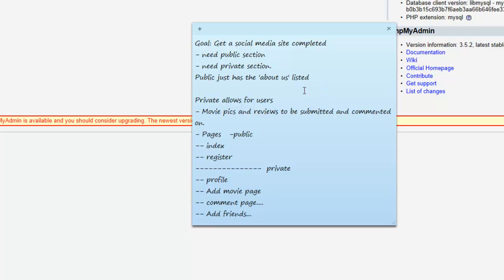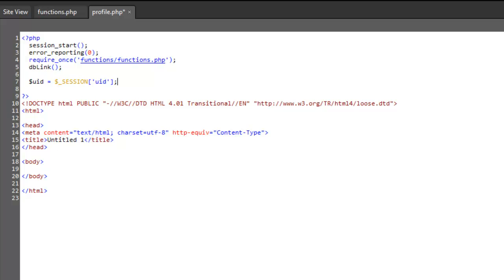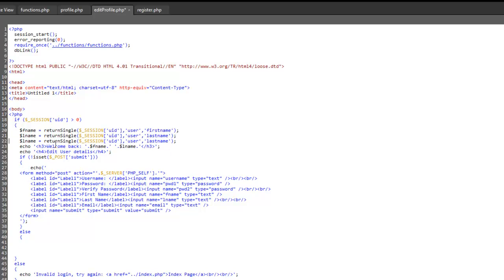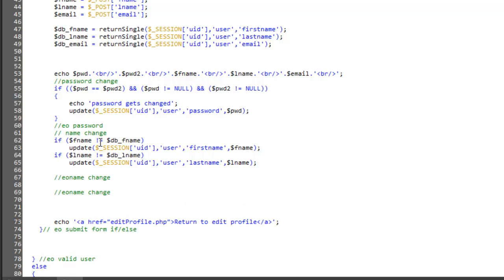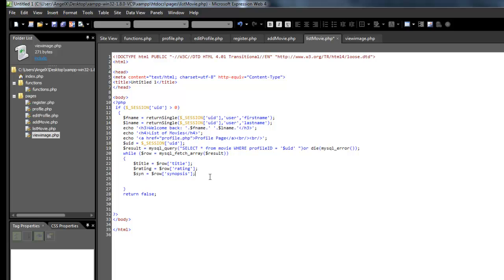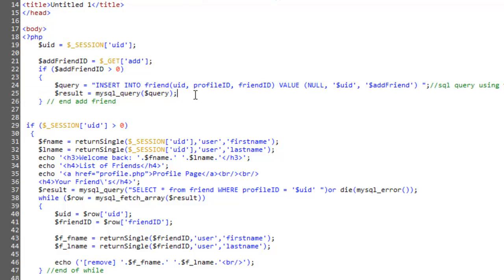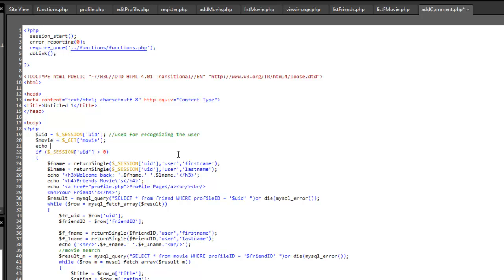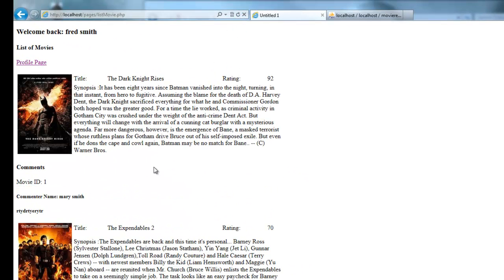advweb assign2 core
Ok, simple social media, friends list, movie review site. Building from nothing to something.